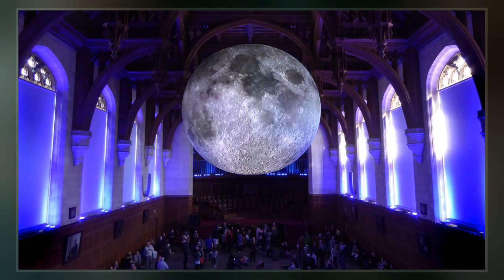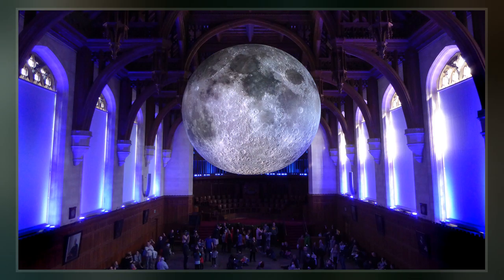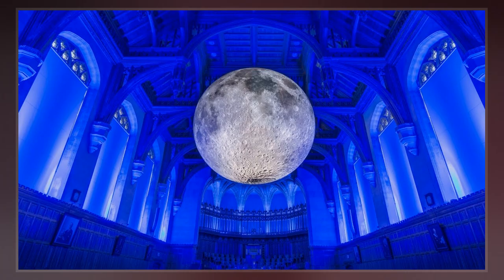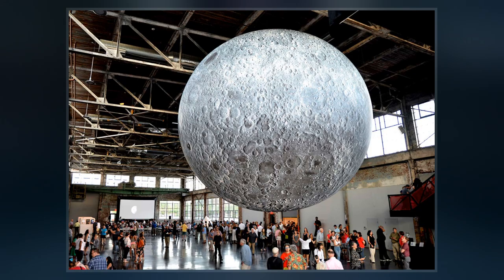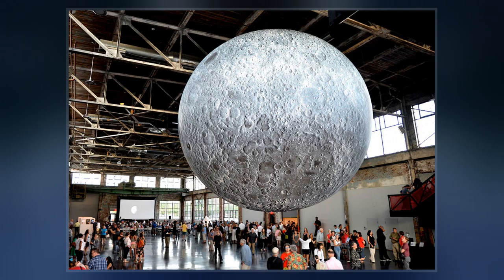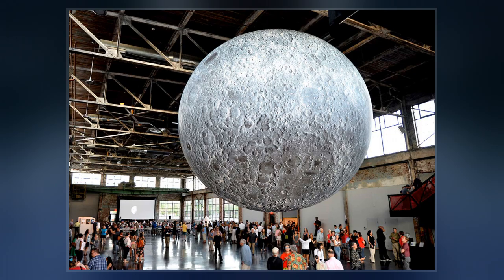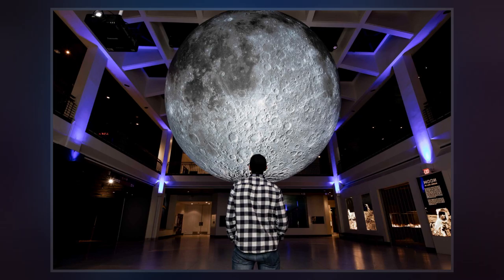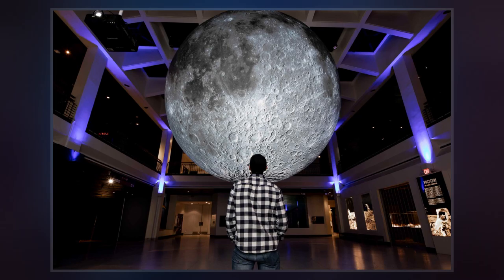Moon Museum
Moon Museum is a small ceramic wafer three-quarters by one-half inch  in size, containing artworks by six prominent artists from the late 1960s. The artists with works in the "museum" are Robert Rauschenberg, David Novros, John Chamberlain, Claes Oldenburg, Forrest Myers and Andy Warhol.